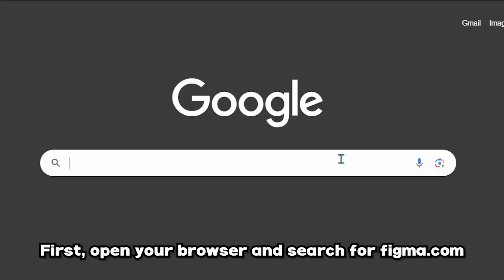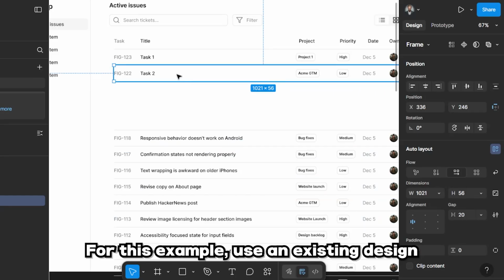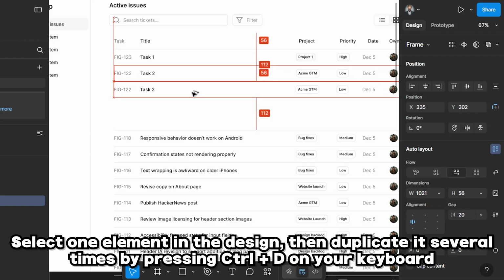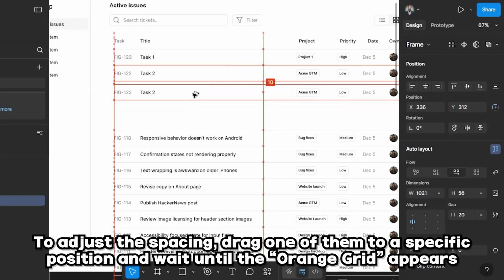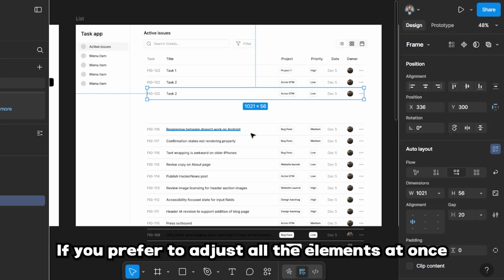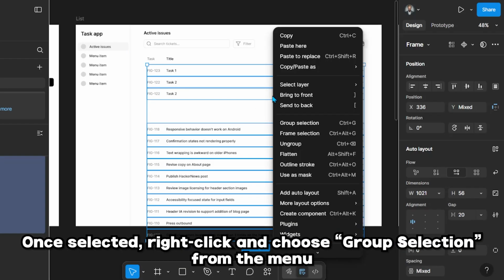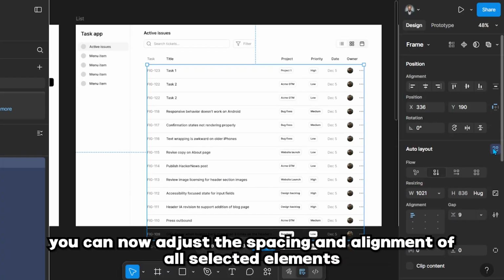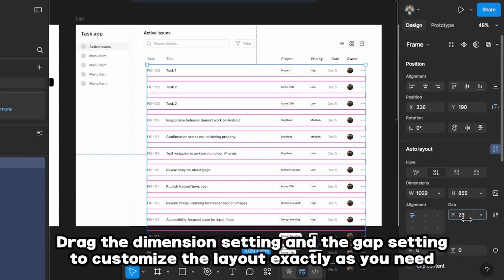Spacing System On Figma (𝟮𝟬𝟮𝟲) | BEST FULL GUIDE | NO Yapping, To The Point | FAST & EASY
No Copyright Vlog Music for Videos

In this video we will discuss everything you need to know about Spacing System On Figma, so this video is really perfect for you who are interested and looking for a topic related to : spacing system on figma, spacing system figma, spacing system in figma, create spacing system in figma, how to create a spacing system in figma, figma spacing system, create spacing system figma, creating spacing system figma